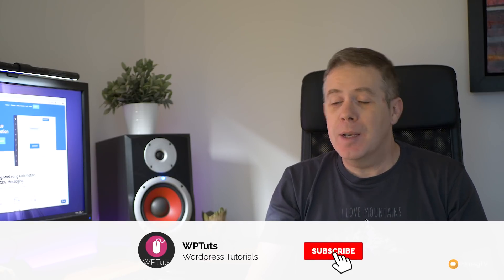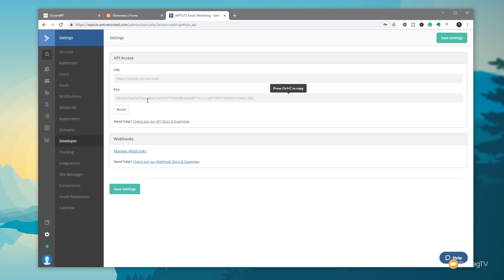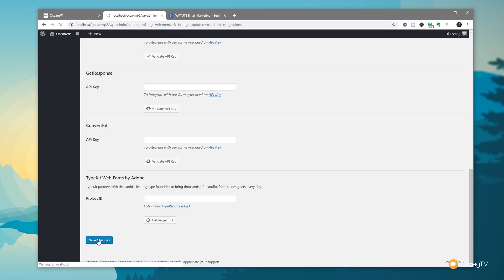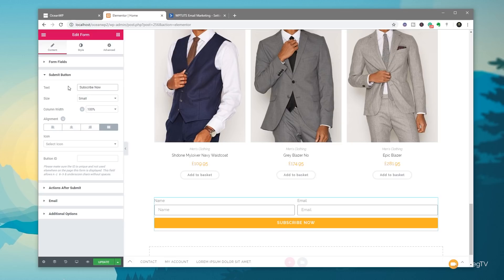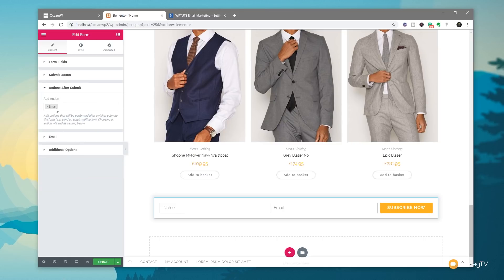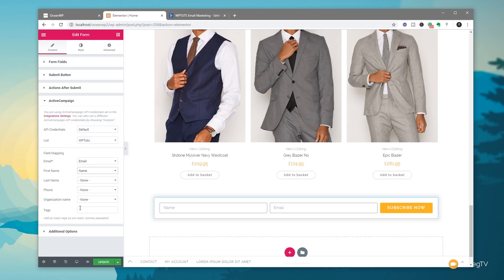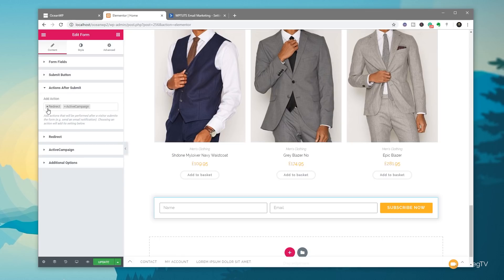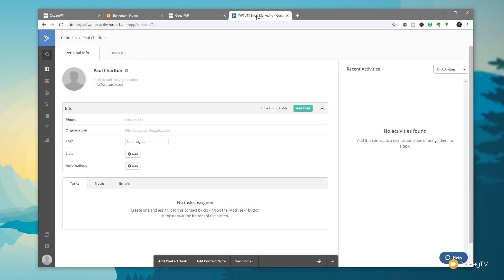How To Use ActiveCampaign With Elementor Pro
Using Elementor Page Builder and ActiveCampaign to build your online mailing list with this easy to follow guide.

We'll cover the following key topics:

1. Configure your Active Campaign API and unique URL with Elementor and you're halfway there.

2. Build an online subscription form and link it to your mailing list.